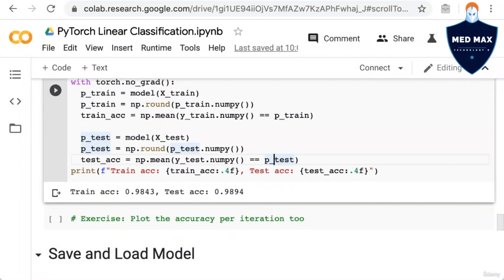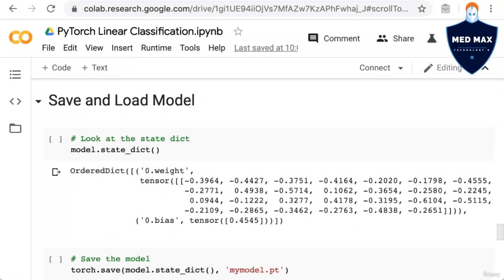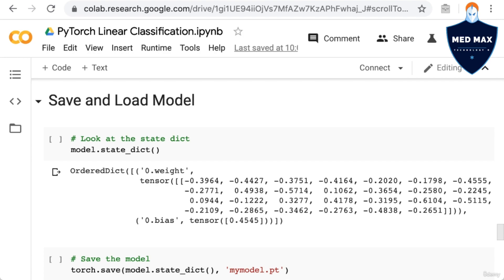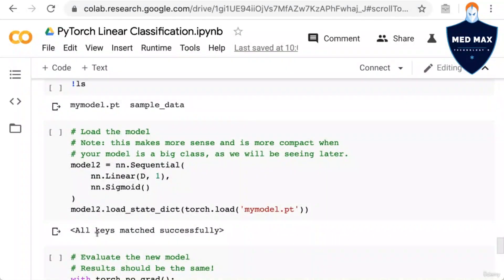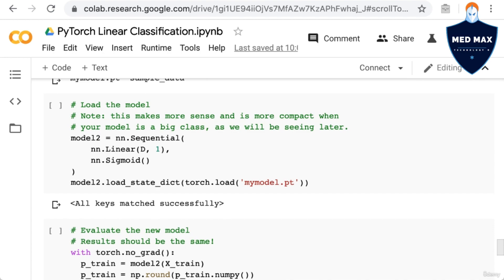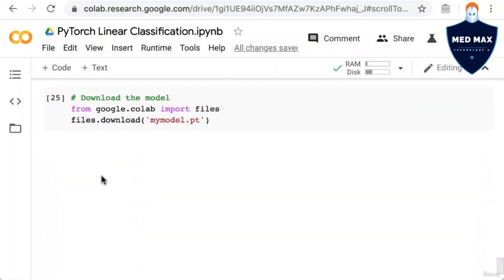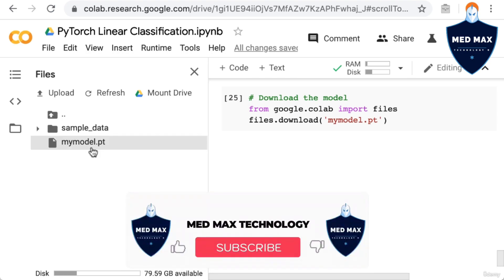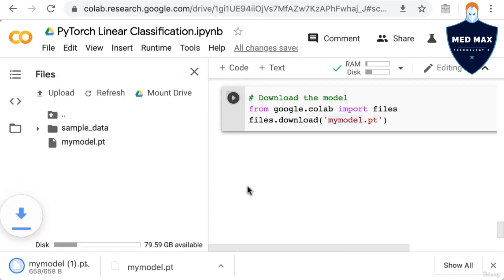Saving and Loading a Model - Episod 17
Navigating the Digital Memory: Saving and Loading a Model

In the realm of machine learning, saving and loading a model is akin to preserving and accessing the wisdom a model has gained through training. This essential process allows you to reuse, share, and deploy your models without losing the knowledge they've acquired.

1. The Art of Preservation
After meticulously training a machine learning model, you embark on the journey of saving it. This involves capturing the model's architecture, learned weights, and other essential configurations that define its expertise.

2. Serialization: Turning Complex into Compact
Serialization is the process of converting complex data structures, like a trained model, into a compact format that can be stored or transmitted. This process ensures that the model's intricacies are translated into a form that can be easily saved and later reconstructed.

3. Persistence for Future Use
Once saved, your model becomes a persistent entity. It's stored in a file format that safeguards the model's integrity, allowing you to retrieve it and continue its work even after the current session has ended.

4. Loading the Model: A Digital Revival
Loading a saved model is like a digital revival—a resurrection of its capabilities. By reconstructing the model's architecture and applying its learned weights, you restore its ability to make predictions, classify data, or perform other designated tasks.

5. Streamlining Deployment
Saving and loading models streamline deployment across various platforms. Whether you're integrating the model into a web application, mobile app, or other software, the saved model becomes a portable tool that can be readily employed.

6. Version Control and Collaboration
Saving models serves as a checkpoint in your machine learning journey. With version control, you can track changes, collaborate with others, and ensure that your models evolve in a controlled and organized manner.

7. Future Exploration and Fine-Tuning
Loaded models can be further fine-tuned, improved, and adapted to new data. By building upon previous learning, you can explore new possibilities and enhance the model's performance.

8. Saving in Various Formats
Models can be saved in a variety of formats, depending on the framework you're using. Popular formats include TensorFlow's SavedModel, PyTorch's state_dict, and more, each tailored to the specific nuances of the framework.

9. A Bridge to Continuity
Saving and loading models is a bridge to continuity, ensuring that the insights, patterns, and predictions your model has cultivated are available whenever and wherever they're needed.

10. The Artistry of Practicality
In the world of machine learning, where algorithms simulate learning and understanding, saving and loading models stand as a testament to the artistry of practicality. They empower you to harness the fruits of your computational endeavors and continue your exploration of artificial intelligence and its applications.

In essence, the process of saving and loading a model is a blend of science and art—a technological feat that allows machine learning models to transcend temporal limitations and be wielded as tools of progress, innovation, and insights.